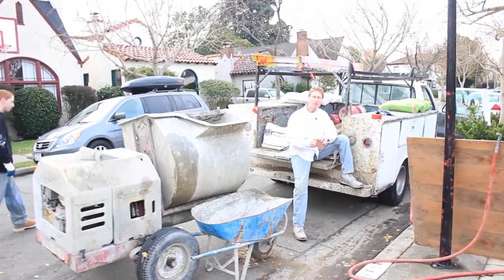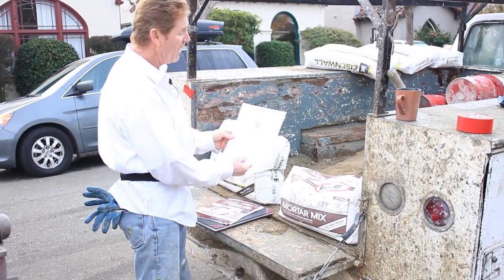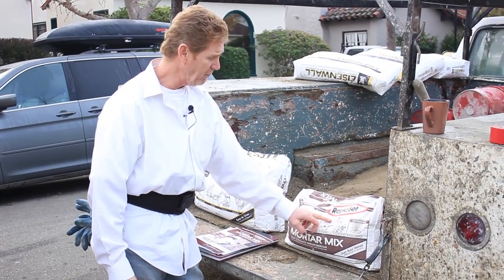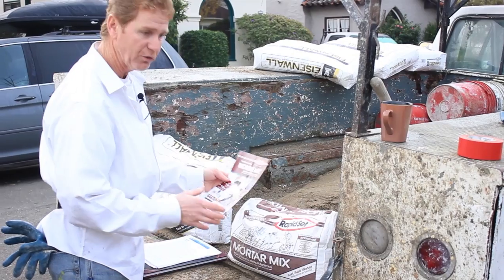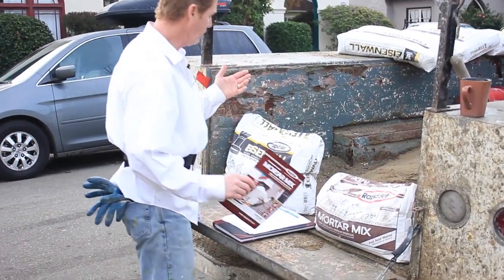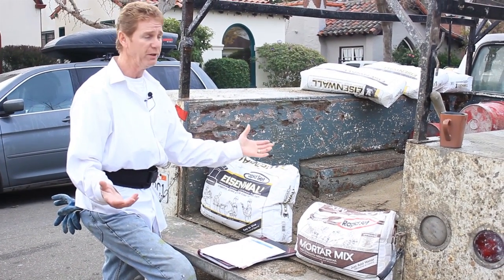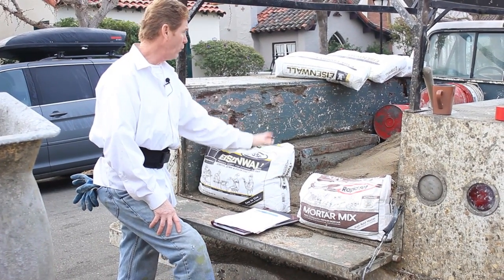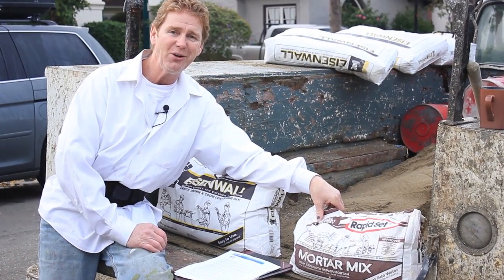Difference between Rapid Set mortar mix and Rapid Set Eisenwall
Live long and plaster hats, shirts, and other cool stuff on Jason’s channel.

 Hello, for you folks who ask, is there a difference between Rapid Set mortar mix and Rapid Set Eisenwall plaster? Yes, there is a difference. The main one is adding water; the other is adding sand. They also sell Rapid set stucco, which I encourage folks to buy rather than the Rapid set Mortar mix.
 These rapid-set stuccos can be bought at Home Depot or lowes, except the Eisenwall stucco.

FYI, Eisenwall is only sold at plastering yards, plus you have to add your own sand to it.

 How much sand? We mixed the sand with every part of the hydraulic cement plaster three times.
However, suppose you DIY plastering weekend warriors want a similar, much more user-friendly product. In that case, they also make their sister product sold at all Home Depot, Lowes, and other hardware stores called “rapid set Stucco.” Rapid set stucco is sold in 10 or 25-pound boxes or 50 to 94-pound bags. This you mix with water.

Same-day Plastering video online, Modern Plastering.
Stucco walls using shovels or trowels.
Plasterers re-plastering poor or wrong finishes and or textures.
Stucco, the exterior BMI reinforced Fibered cement plaster.

Subscribers with a question, type your question into our channel, and like magic, a video will appear to explain how it’s done.